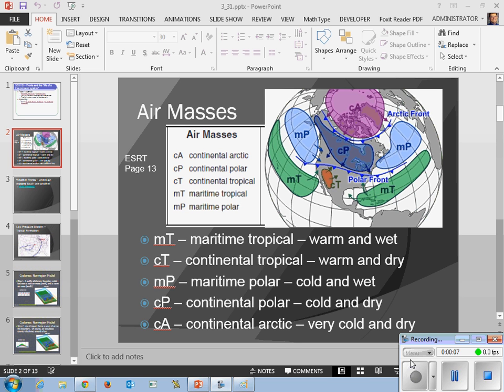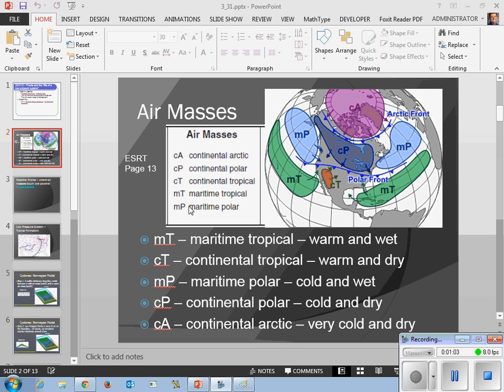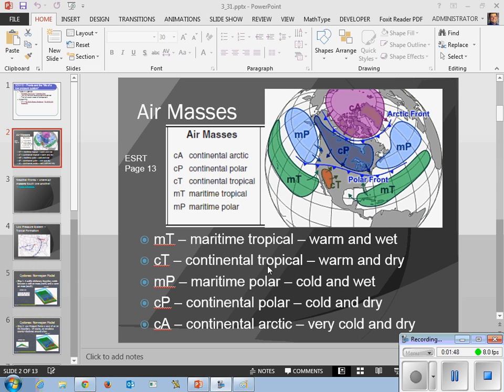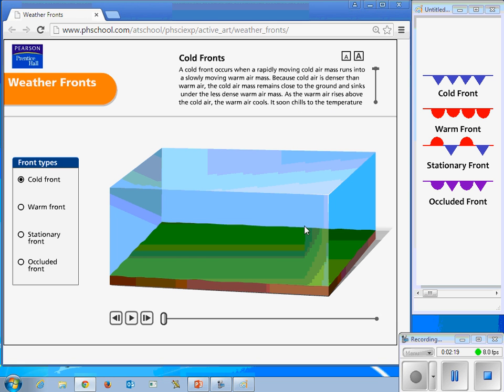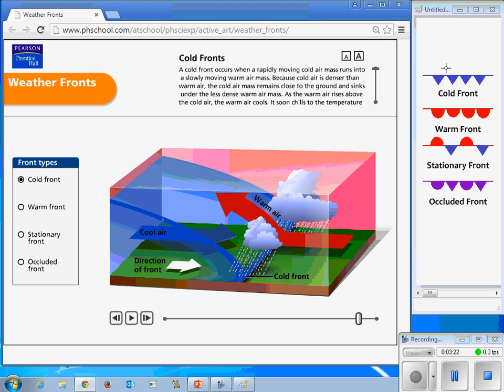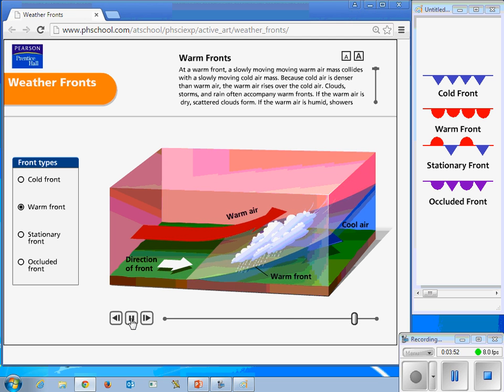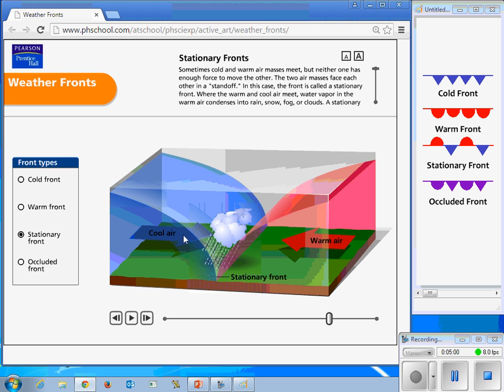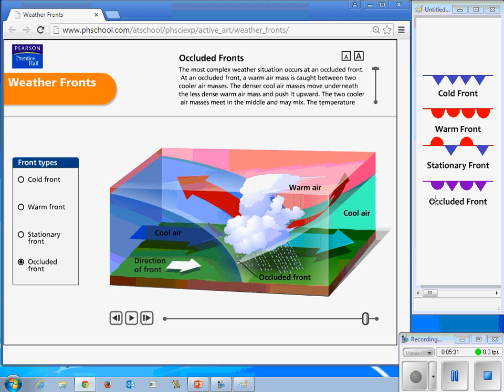Air Masses and Fronts Review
This animation will help you visualize different types of weather fronts.  You should be able to tell what types of weather will be associated with the passage of each front.